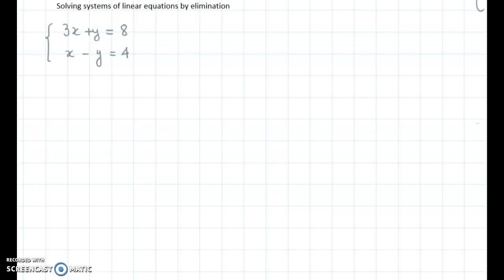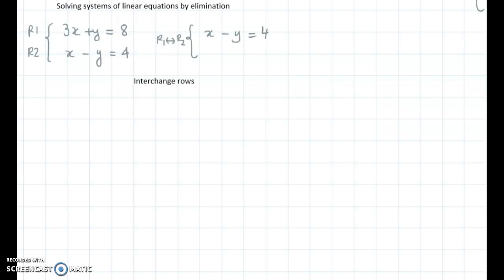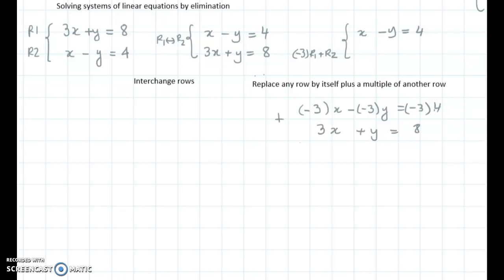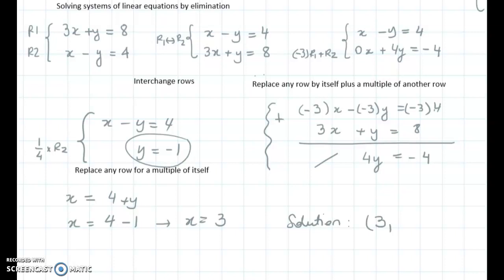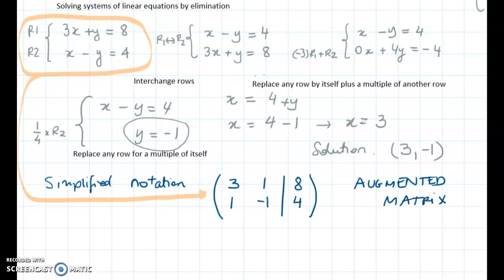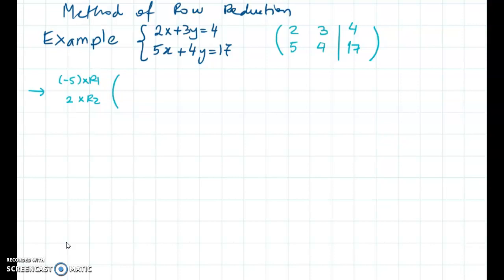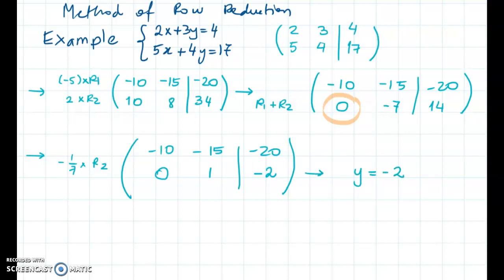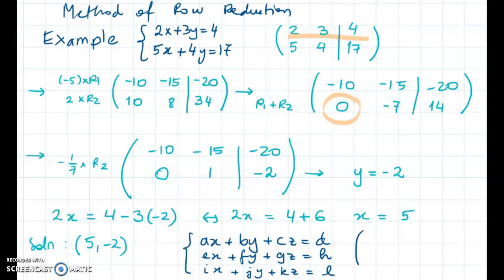1i Math AA HL /Algebra / Row reduction